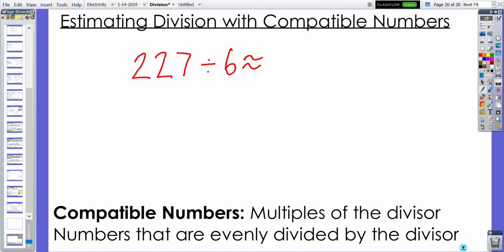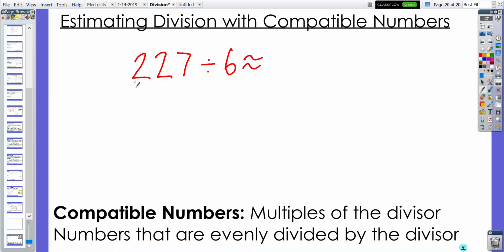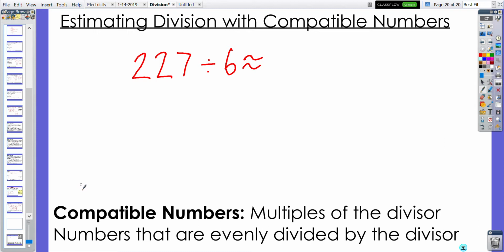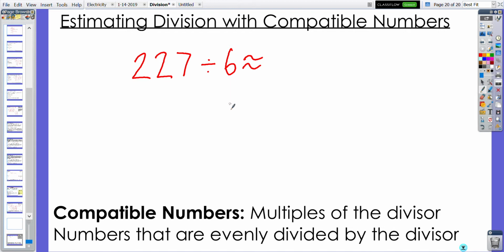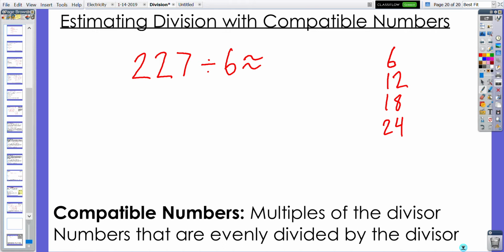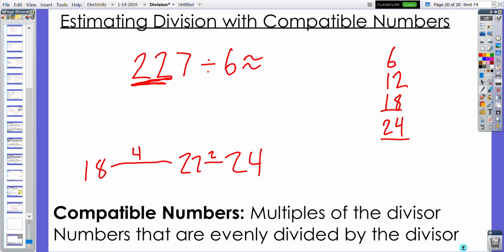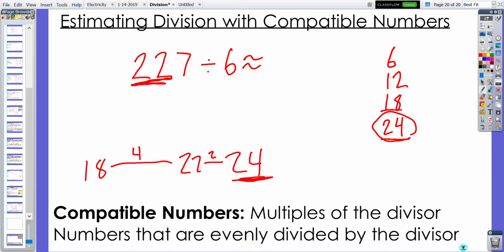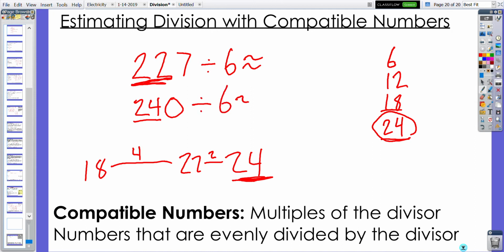Estimation with Division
Estimation with division using compatible numbers.